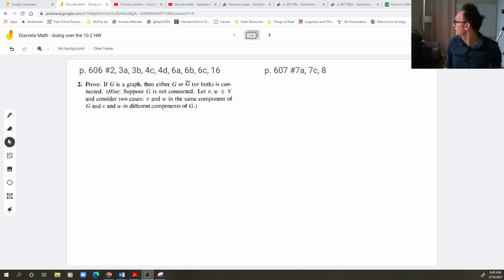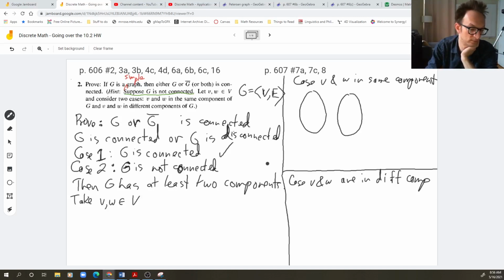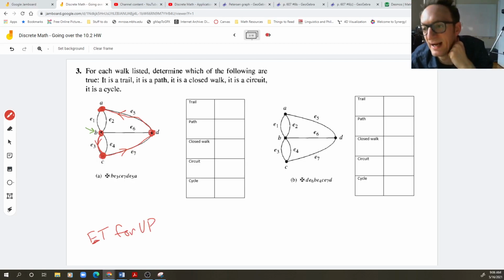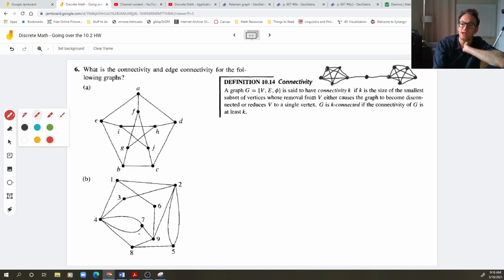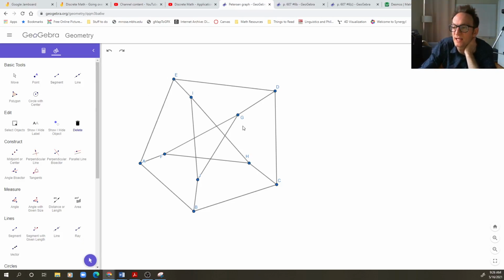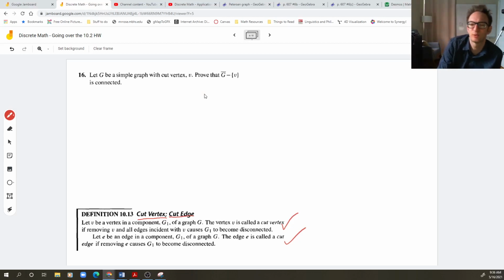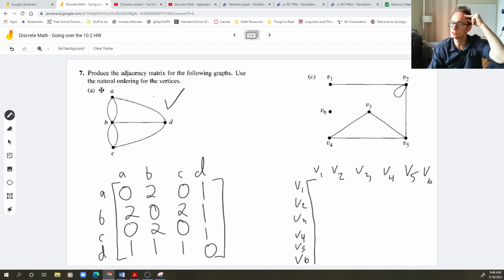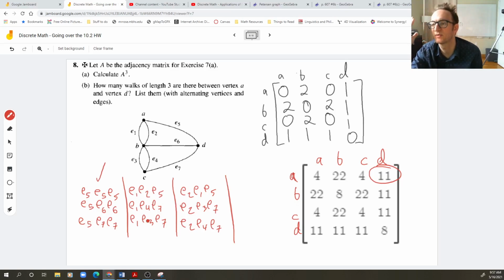Discrete Math - Going over the 10.2 HW on Graph Theory